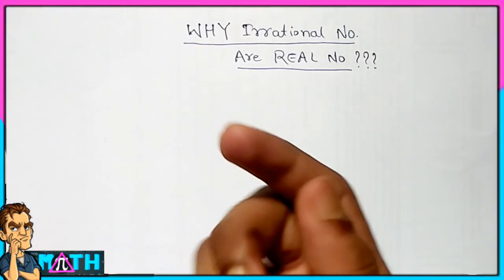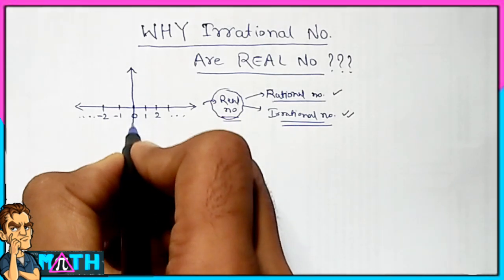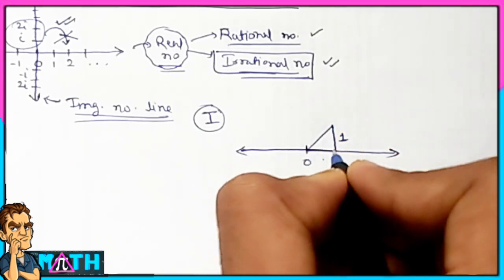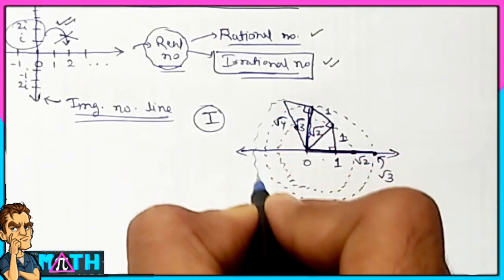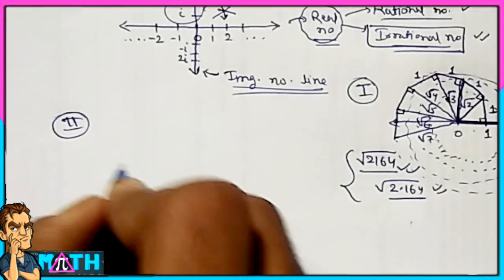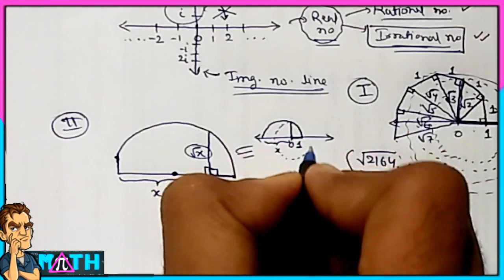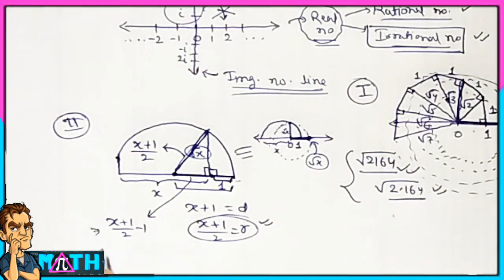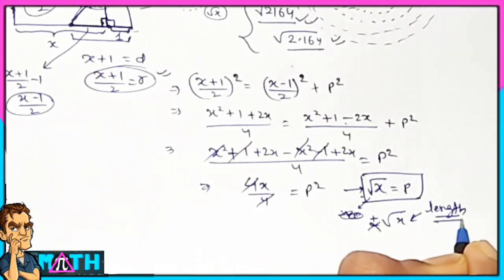Are Irrational Numbers Actually Real ? (VISUAL PROOF INSIDE !!!)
■ About Video :-
Hope You have liked the video, In this video i have discussed the two simple yet powerful ways to plot irrational numbers like √2 and π and many more types of irrational numbers on the number line i.e Real number line, which will visually prove that, the irrational numbers do belong to the real numbers...
Hopefully you get it !!!

■ Topic's Timeline :-
00:00​ - Intro Starts
00:29 - Discussing Number Other than Real No.
00:54 - 1st Way to Plot Irrational Numbers
02:01 - Problem with 1st Way !!!
02:13 - Introducing 2nd Way (The Solution) !!
02:55 - Reason Behind 2nd Way of Plotting !!
04:01 - Outro Starts